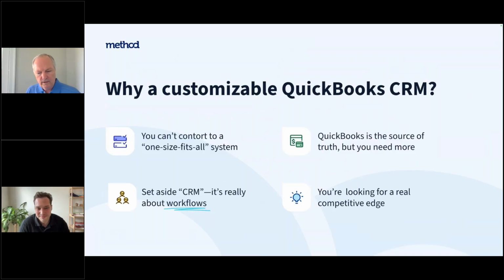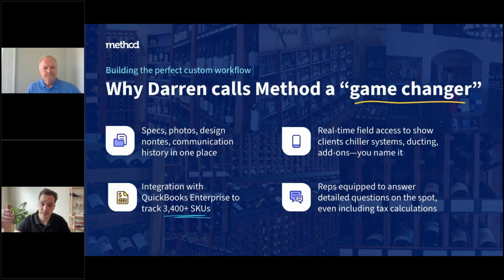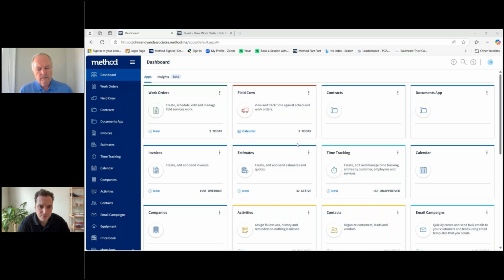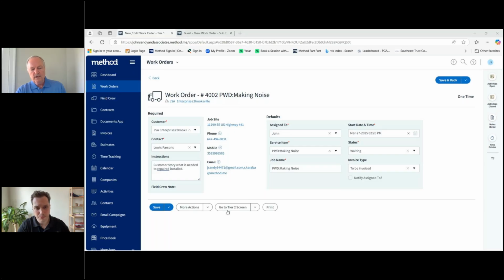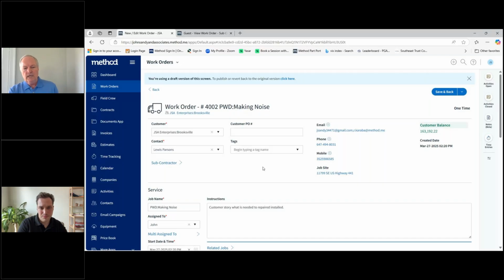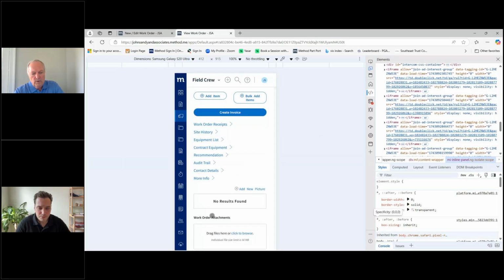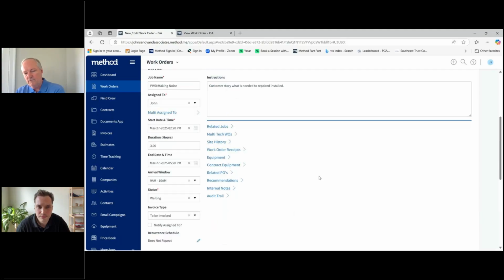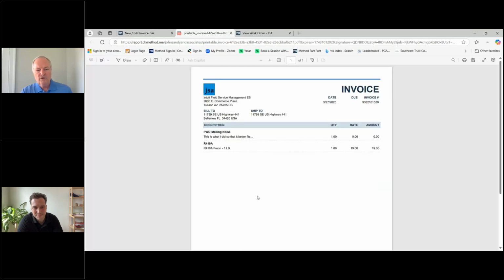How to Solve Complex Field-to-Office Workflows with Quickbooks & Method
If you're handling custom installations, high-value jobs, or made-to-order builds, every misstep—whether it’s a lost work order, a delayed part order, or an invoicing mistake—can throw an entire project off track.

Method and John Sandy team up for a webinar where we break down exactly how you can take control of your work orders, part orders, and invoicing inside QuickBooks, using Method to bring everything together seamlessly.

You’ll learn how to:
✅ Assign tasks between techs and office staff
✅ Build flexible work orders for complex jobs
✅ Avoid delays with smarter part ordering
✅ Automate accurate invoicing from the field
✅ Scale without sacrificing control or customization

Featuring:
🔹 John Sandy, President at John Sandy & Associates
A field service operations expert with 40+ years of IT and field service expertise, John has supported over 350 Intuit Field Service Management deployments and helps businesses build custom workflows that actually work.

ABOUT METHOD

Running your business is tough—but managing relationships doesn’t have to be. Method extends the power of QuickBooks, giving you one platform to manage leads, customers, and vendors—your way. With real-time data sync and help from our dedicated team of customization experts, Method automates busywork and personalizes your workflows, so you can focus on growing your business.